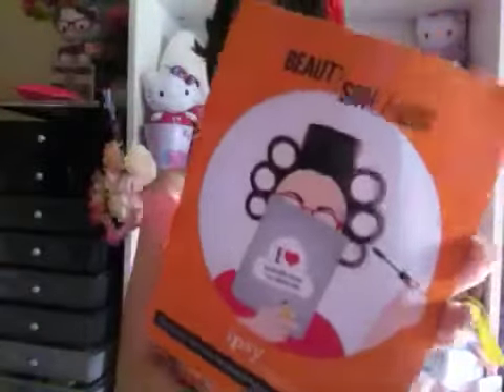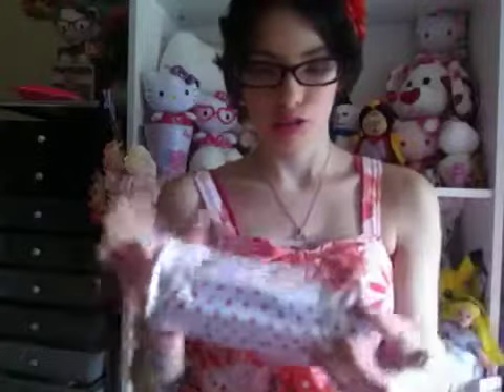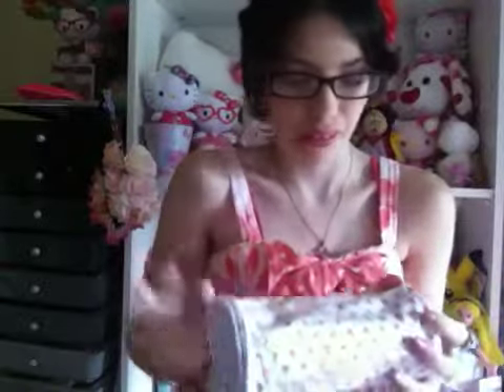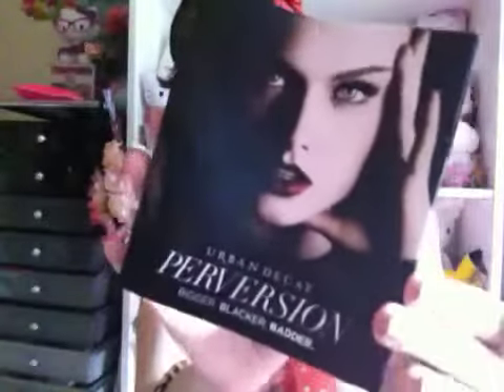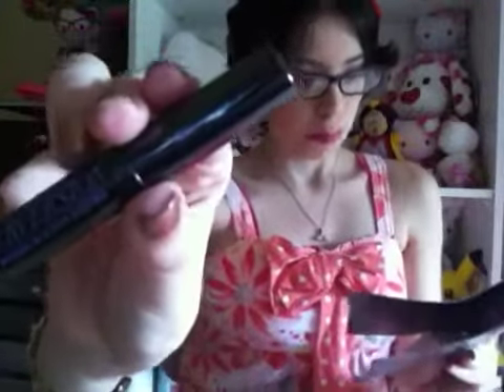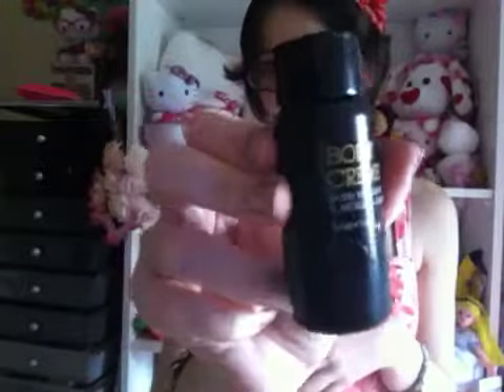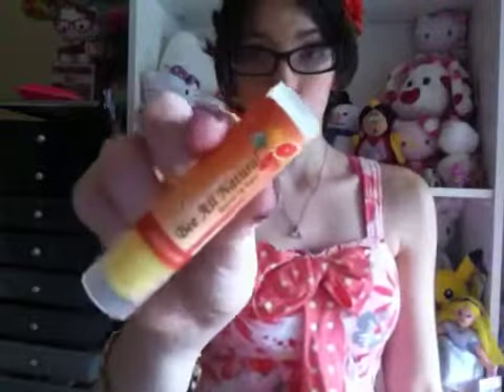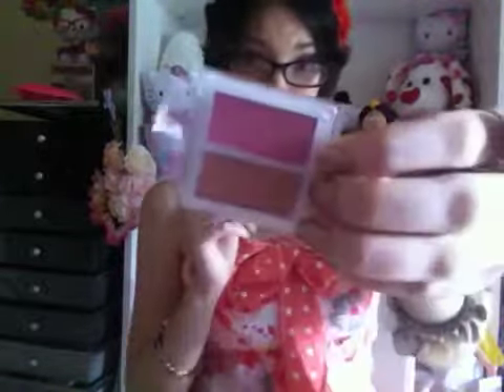IPSY/MyGlam Bag (August 2014)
Hello my Beautifuls! Today I share with you what I got in my IPSY August 2014 bag. The theme was Beauty Schooled and adored this months a lot. I hope you enjoy! Have a beautiful and magical day! (: ❤❤❤❤

I purchased everything with my own money or it was gifted to me.
All Opinions are my own. (: